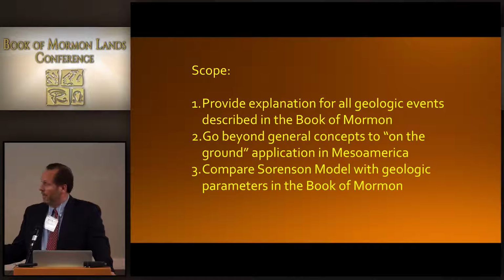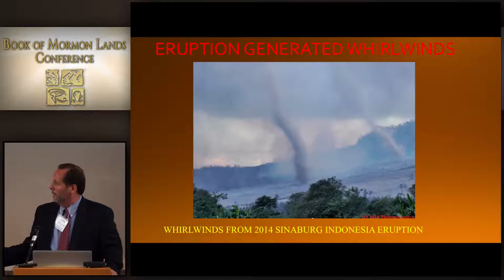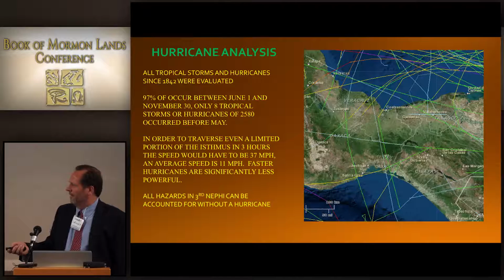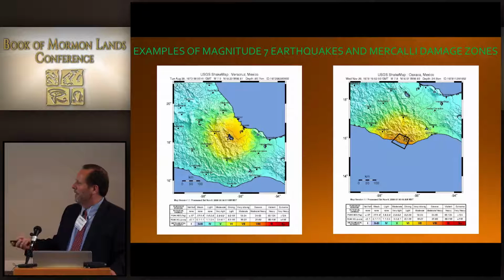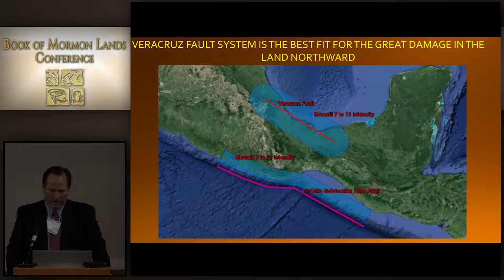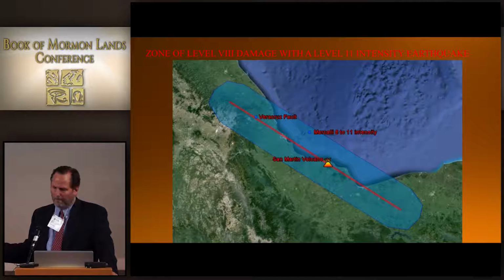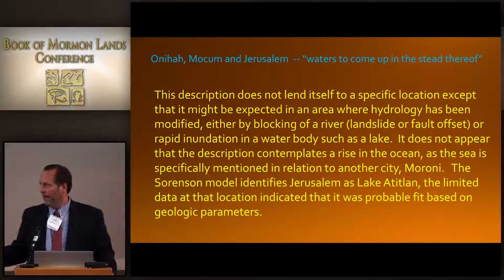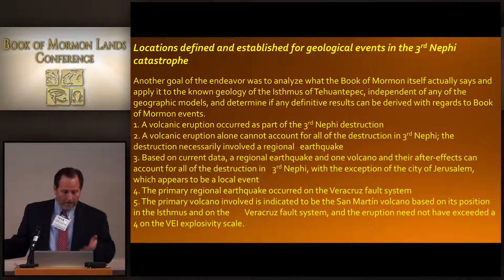Geology in the Book of Mormon and Mesoaerica- Jerry Grover 4/16/16 HD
1.      Analysis of potential 3 Nephi volcanoes in Mesoamerica
2.      Hazard assessment of description of 3 Nephi event
3.      Analysis of volcano/earthquake/hurricane scenarios
4.      Summary of city destructions and geographic implications
5.      Other geologic events in the Book of Mormon

Jerry D. Grover Jr., is a licensed Professional Structural and Civil Engineer and a licensed Professional Geologist. He has an undergraduate degree in Geological Engineering from BYU and a master’s degree in Civil Engineering from the University of Utah. He has explored and mapped volcanic formations, precious metal deposits, and oil shale and gilsonite solid hydrocarbon deposits. In addition to providing geotechnical and civil engineering design for many private and public works projects, he has had managerial responsibilities over the Iron Springs iron deposits and has been a joint venture partner with Newmont Gold for a precious metal exploration project near Cedar City, Utah. He took a 12-year hiatus from the sciences and served as a Utah County Commissioner from 1995 to 2007. He is currently employed as the site engineer for the remediation and redevelopment of the 1750-acre Geneva Steel site in Vineyard, Utah.